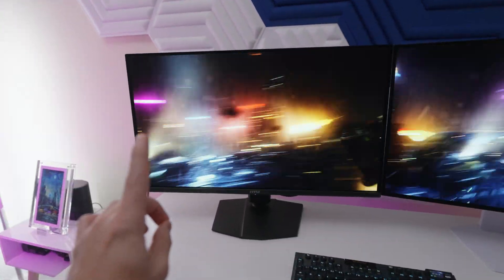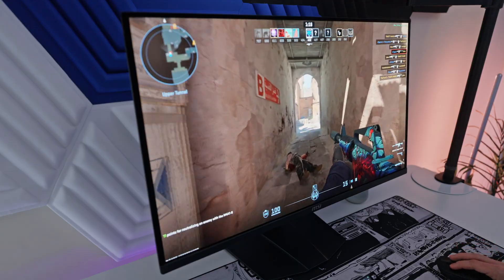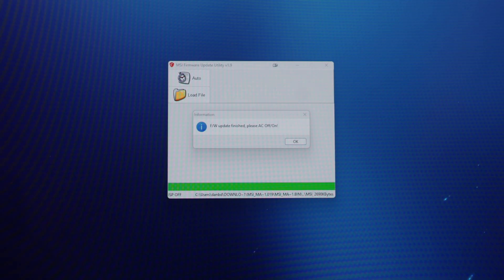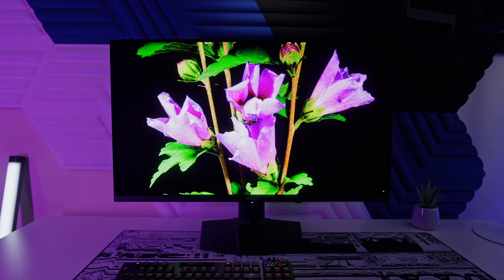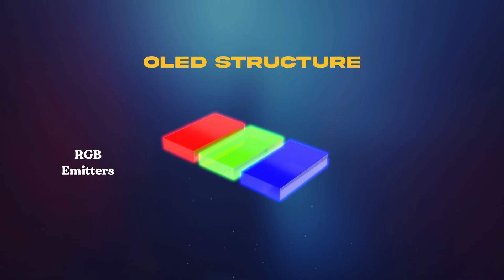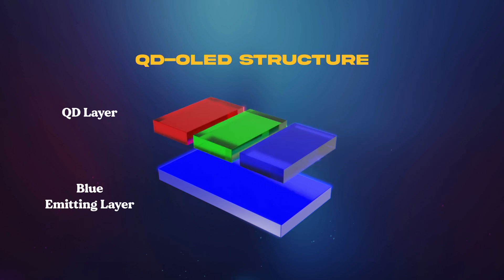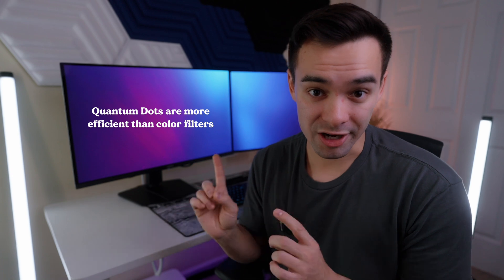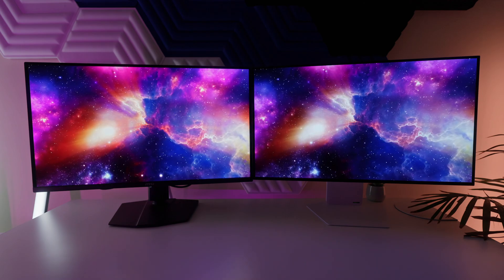QD-OLED or WOLED? ft. MSI MAG 321UPX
Choosing an OLED monitor might be a daunting decision. Let's talk about the differences between QD-OLED and WOLED.

🟦 Timestamps 🟦
0:00 - Intro
0:12 - MSI MAG 321UPX
1:31 - How do they work?
3:39 - QD-OLED vs WOLED
6:15 - Conclusion